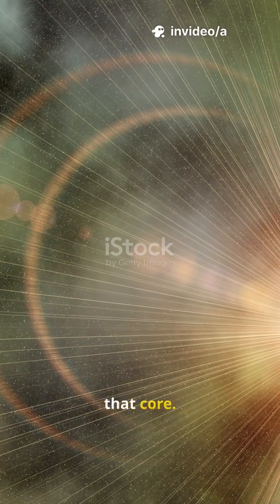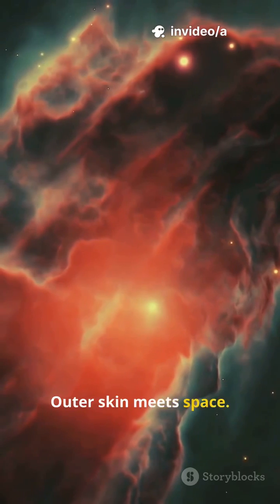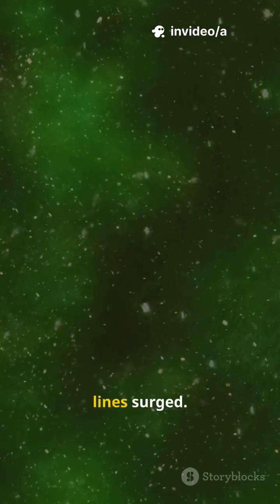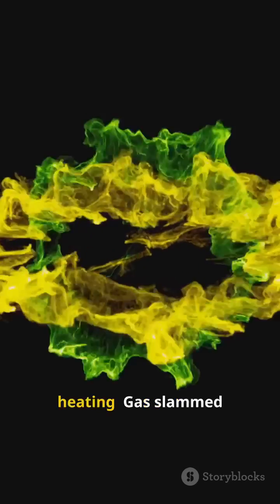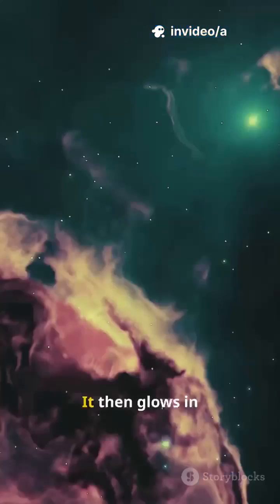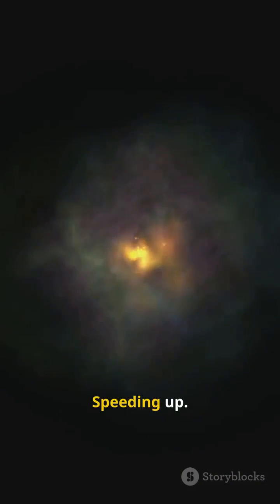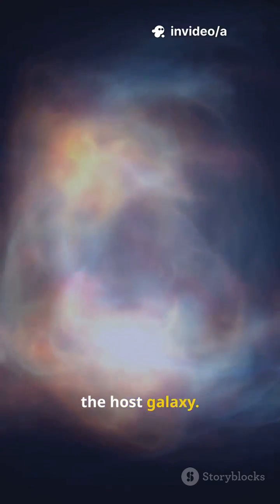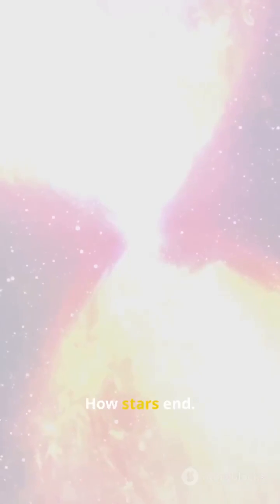JWST Spots Star on Brink of Supernova — Witness the Final Moments!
The James Webb Space Telescope has captured a star in its dying moments—just before it explodes as a supernova (designated SN2025PHT) in galaxy NGC 1637. The spectrum shows telltale signatures of internal changes—like shock heating and expanding outer layers—marking a rare glimpse into the final stages of a star’s life. Astronomers hope this data helps refine models of stellar death and shock physics.